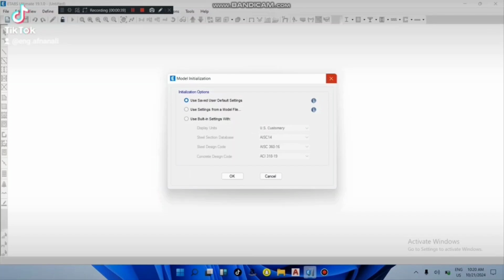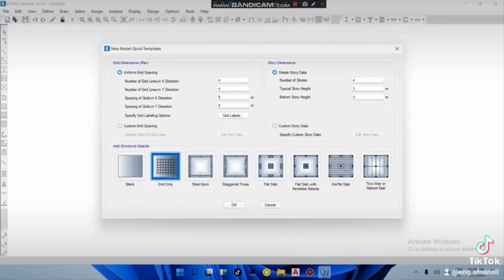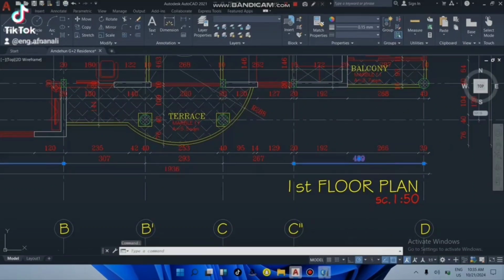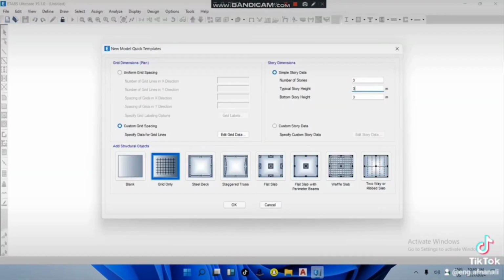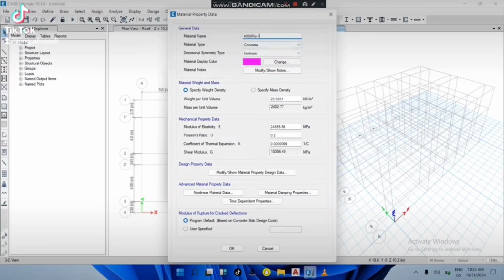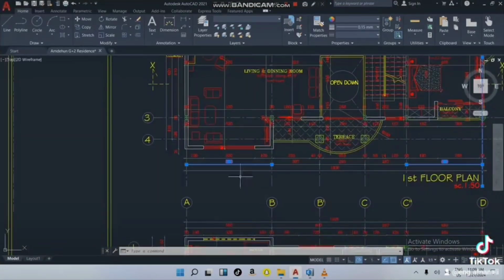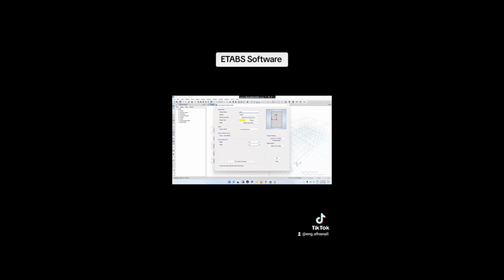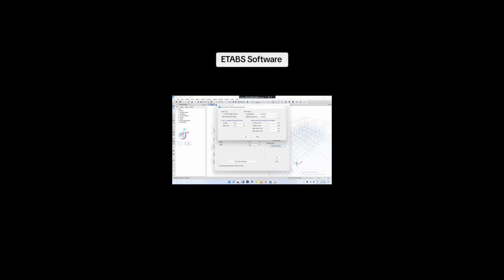Basics of ETABS Structural Software Design. Eng.Afnan Ali